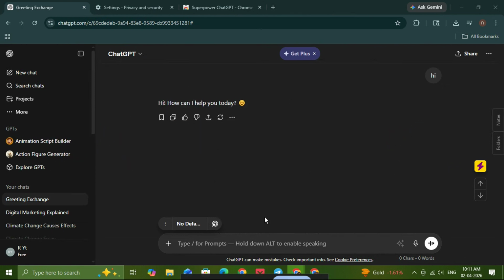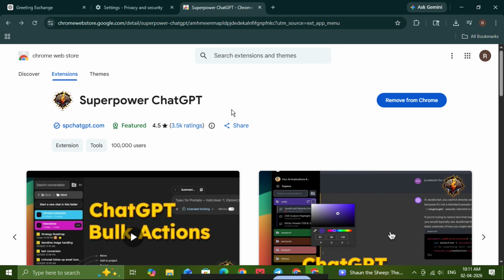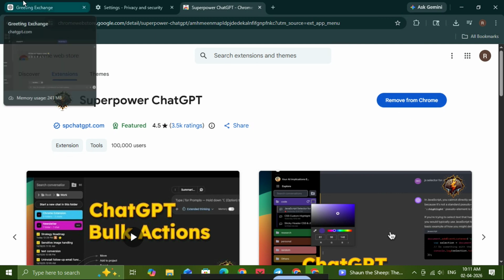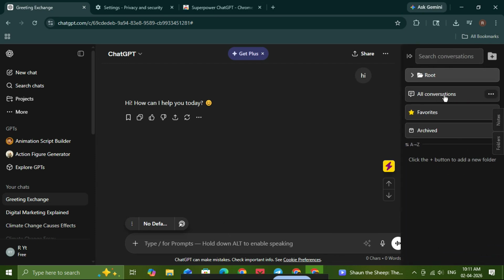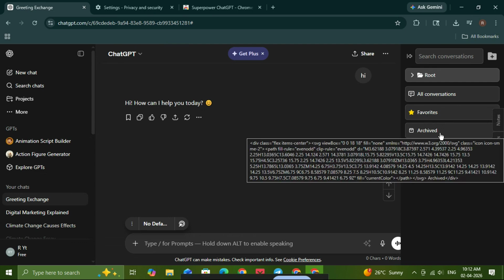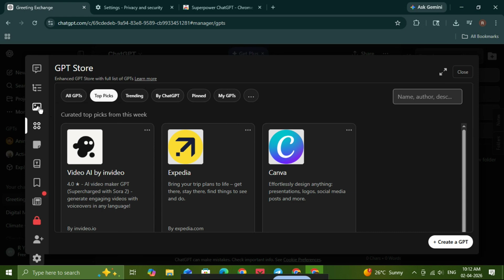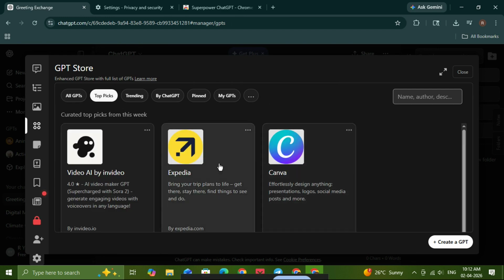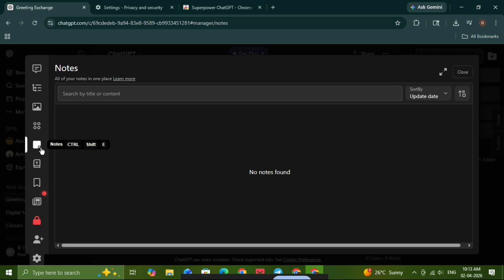How To Install ChatGPT Chrome Extensions To Improve Outputs (2026 Easy Guide)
Learn how to install ChatGPT Chrome extensions and use powerful features like All Conversations, Favorites, Archived, Manager, Gallery, GPT Store, and Notes to improve your workflow.
This quick guide helps you get more organized, more efficient, and more out of ChatGPT in Chrome.

Timestamps
0:00 Introduction and what this tutorial covers
0:14 Open Google Web Store and search for the extension
0:34 Install Superpower ChatGPT in Chrome
0:55 Go to ChatGPT and confirm the extension is active
1:12 Use All Conversations to access all chats
1:29 Use Favorites to save important conversations
1:47 Open Archived chats to find older conversations
2:04 Click Manager to access extension controls
2:19 Open Gallery for ChatGPT resources
2:35 Visit GPT Store to install more tools
2:50 Use Notes to save reminders and ideas